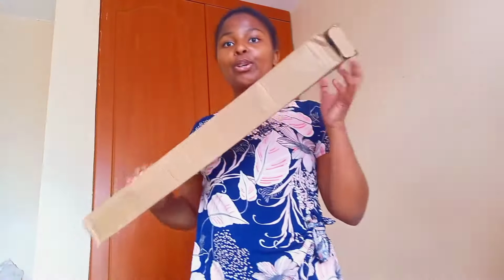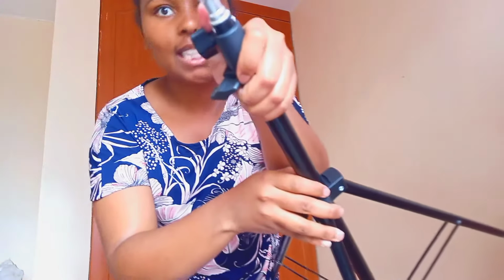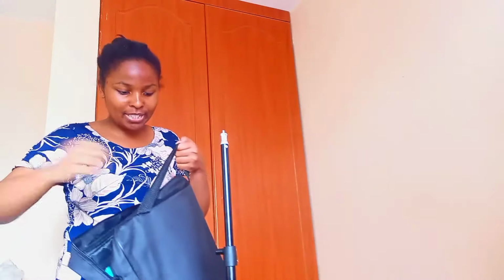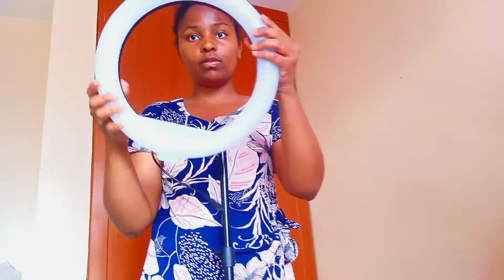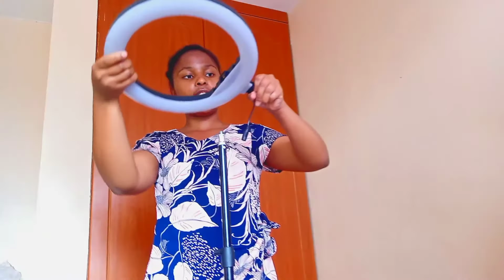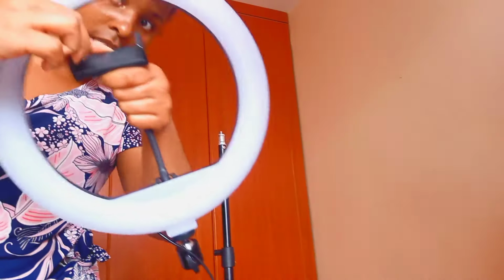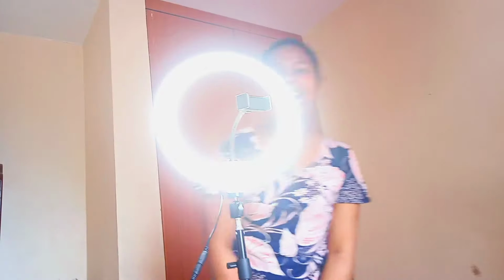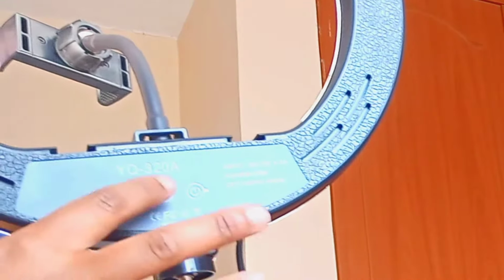HOW TO ASSEMBLE A RING LIGHT//DETAILED STEP BY STEP TUTORIAL 😊Viral video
In today's video we are going to learn how to assemble a ring light🥰.  my ring light is a 12 inch ring light. I got my ring light from Lenny  Ventures. you can visit their pages also called lenny ventures. and am soo in love with it.

You can also comment on anything that you may want